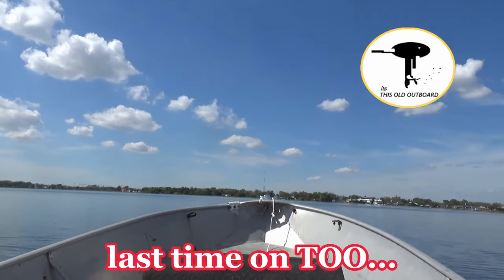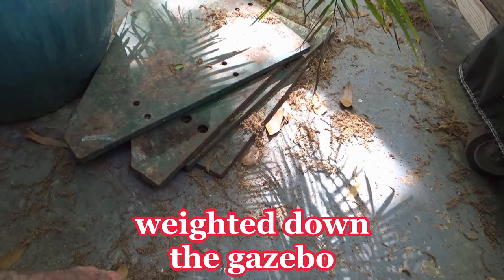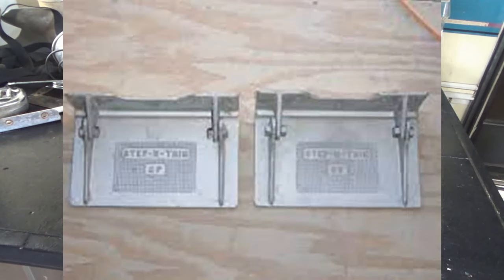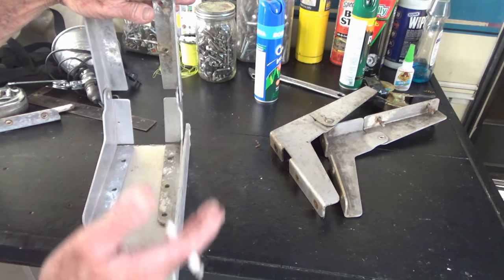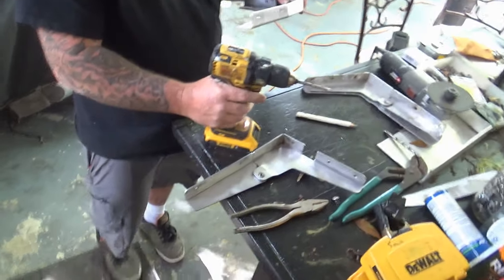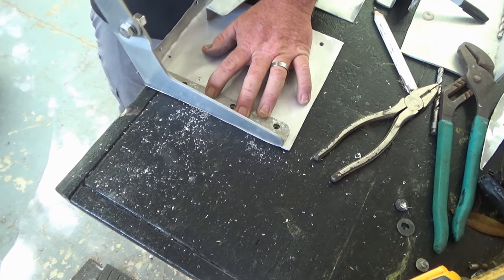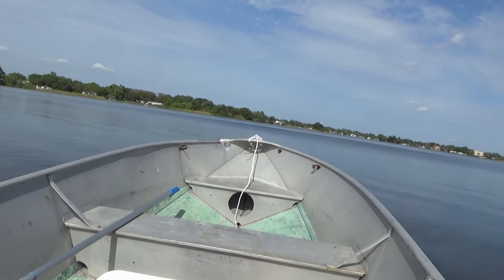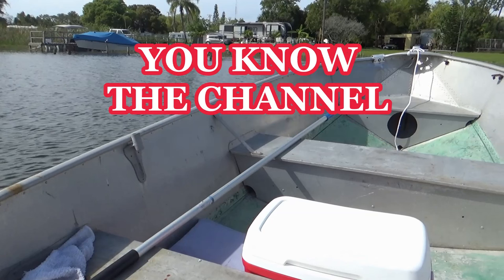DIY TRIM TABS EXPERIMENT pt 1 - THIS OLD OUTBOARD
It's THIS OLD OUTBOARD. The Boat was Porpoising with the 93 30 Hp Evinrude. Heavy Outboard on a Lite Boat! I need the Boat to work, not the Outboard, as I will be test running different size/hp outboards. So I decided to  Build some Trim Tabs! Old School Style! You Never Know What's Gonna Happen Next! It's THIS OLD OUTBOARD. YOU KNOW THE CHANNEL !